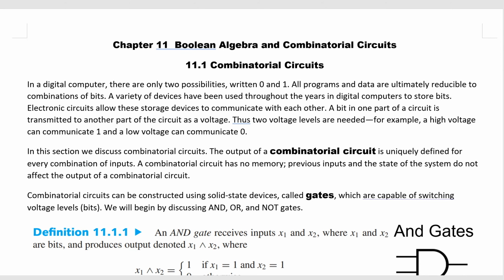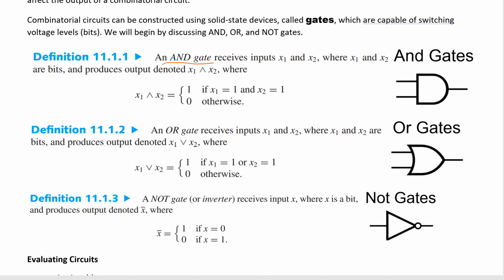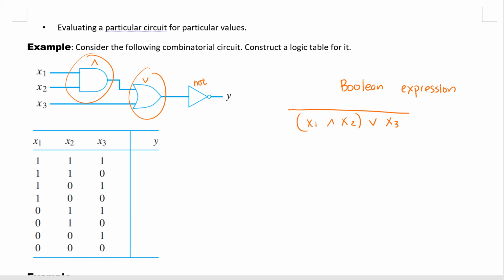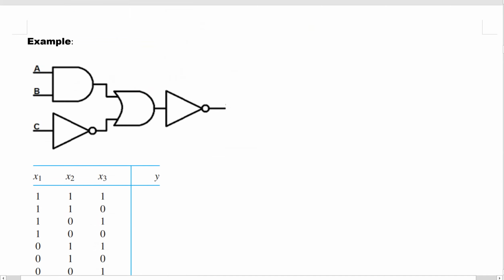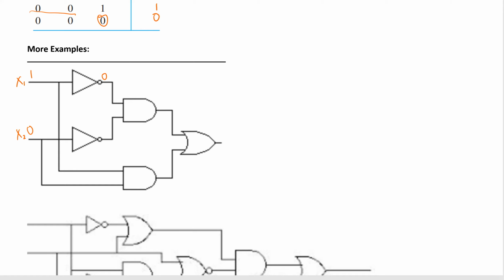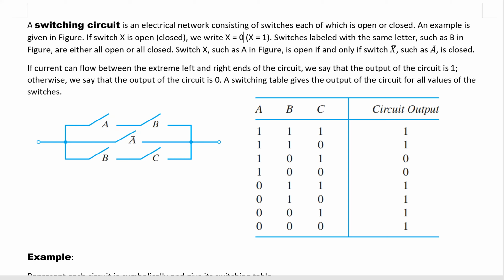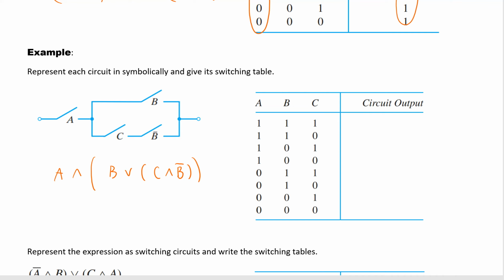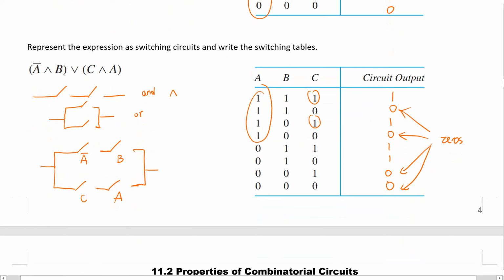2410 11 1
11.1Combinatorial Circuits